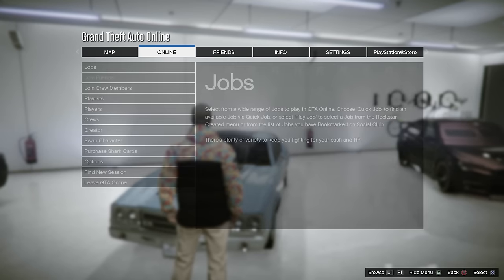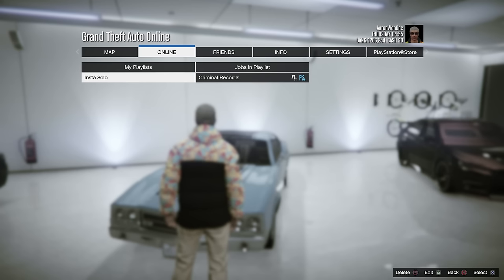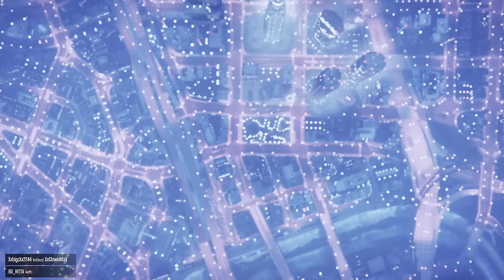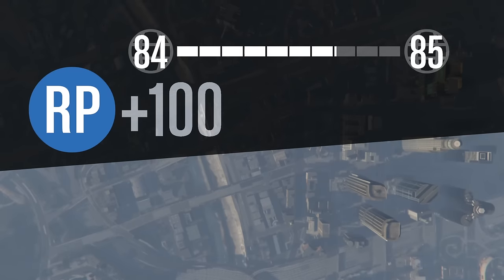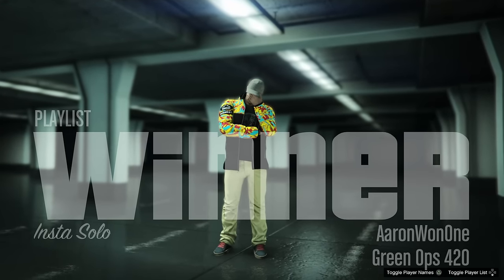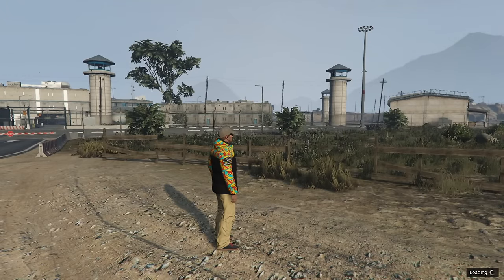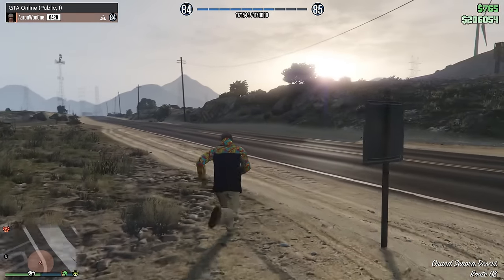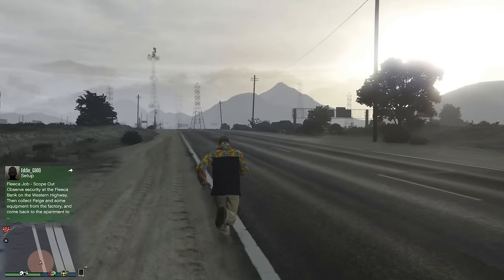How to Get Into A Solo Public Lobby In GTA 5 (EASY) Great for CEO's!